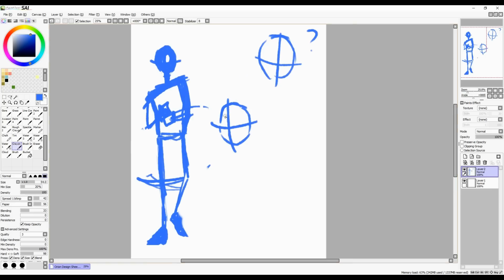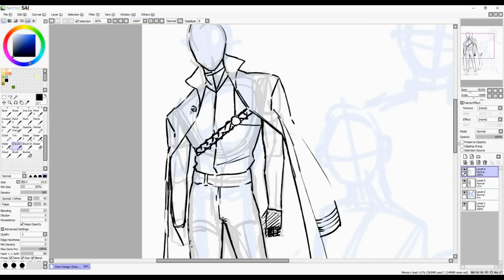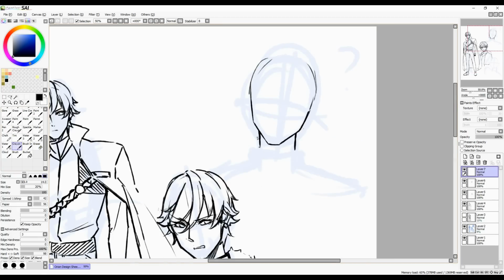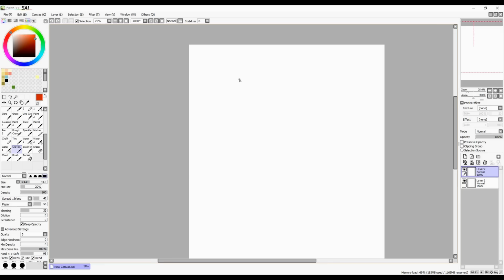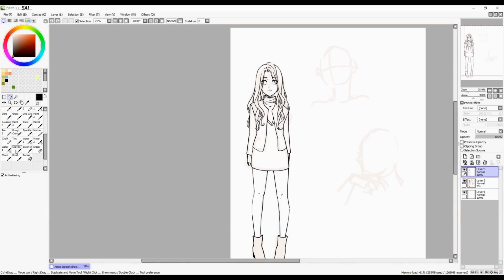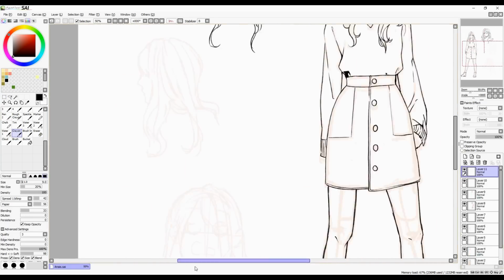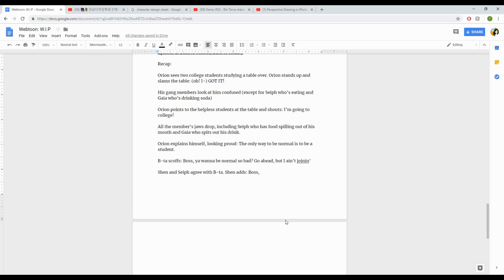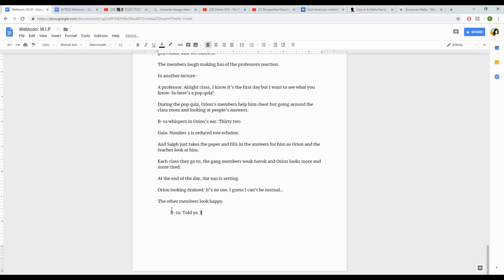Creating a Webtoon! Episode 2: Final Character Sheets!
In this video I talk about finalizing my characters and struggles I had. I also talk a bit about the writing process~ it's basically a lot of suffering...
My canvas size: 8.5 x 11 inches with 350 dpi
Program: Paint Tool Sai

Send me fanart!